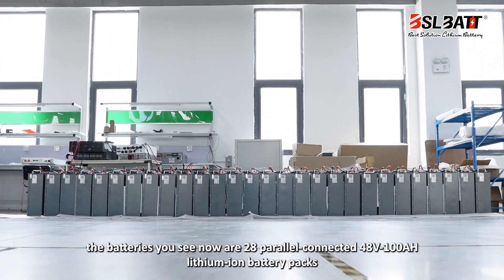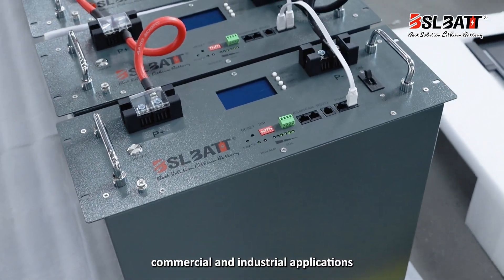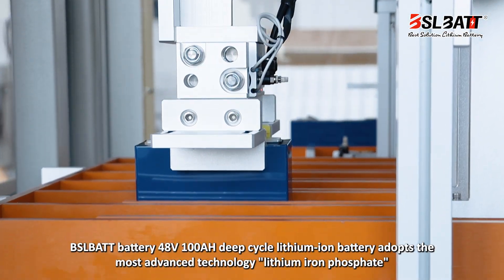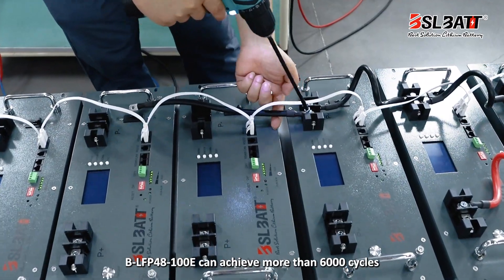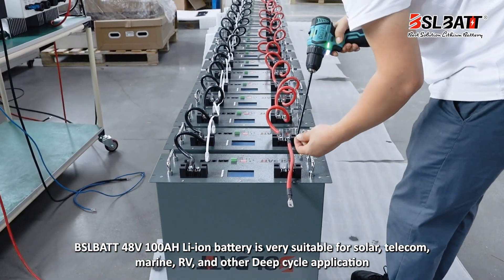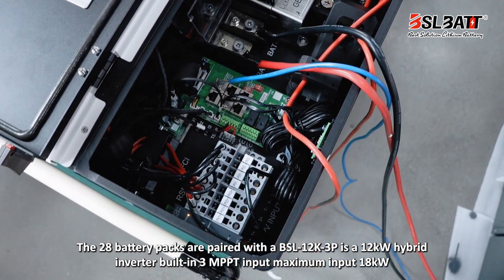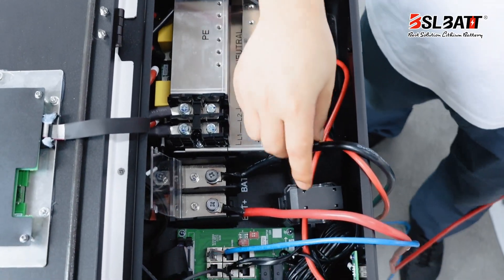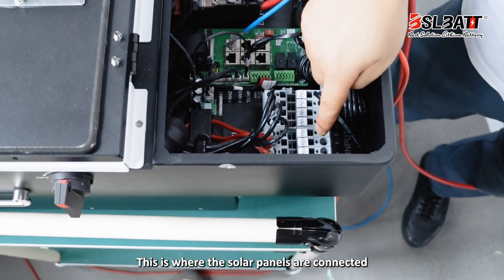BSLBATT 28 groups (maximum 63 groups) 48V 100AH LiFePO4 parallel test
😀Hello everyone, the batteries you see now are 28 parallel-connected 48V-100AH lithium-ion battery packs. Our batteries can be connected in parallel up to 63 battery packs. They are A+ square batteries suitable for residential, commercial and industrial applications. What you see now is the state of parallel connection. Let me show you how to connect these 28 battery packs in parallel.

👍BSLBATT battery 48V 100AH deep cycle lithium-ion battery adopts the most advanced technology "lithium iron phosphate", which comes from a professional lithium iron phosphate battery manufacturer in China. Its high cycle life makes it the safest and most reliable lithium chemistry available. B-LFP48-100E can achieve more than 6000 cycles, provide 100% DOD (80% or 90% is usually recommended to prolong battery life) BSLBATT 48V 100AH Li-ion battery is very suitable for solar, telecom, marine, RV, and other Deep cycle application.

😊The 28 battery packs are paired with a BSL-12K-3P is a 12kW hybrid inverter built-in 3 MPPT input maximum input 18kW, can be used for 48V grid-connected solar, off-grid solar and backup systems, by saving energy costs and support Variable working mode.